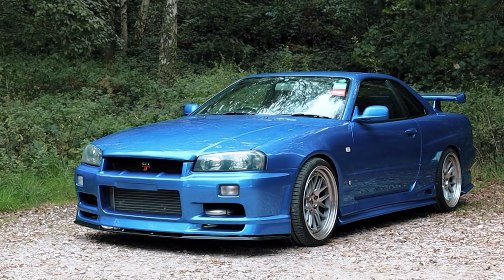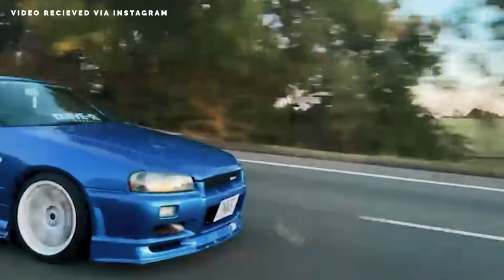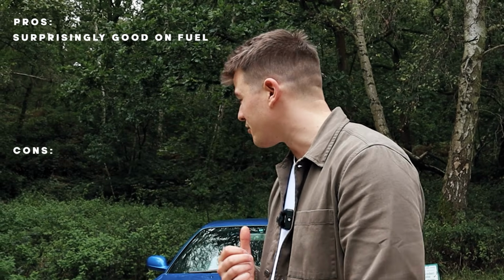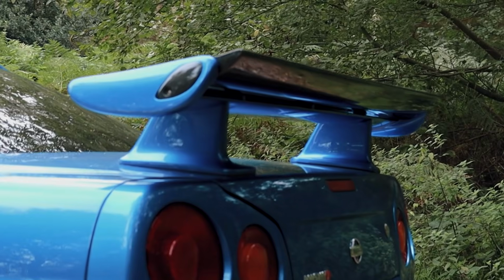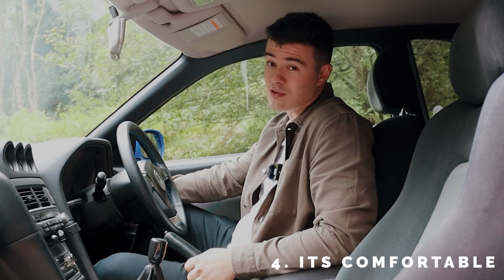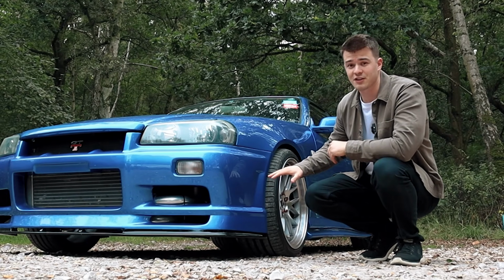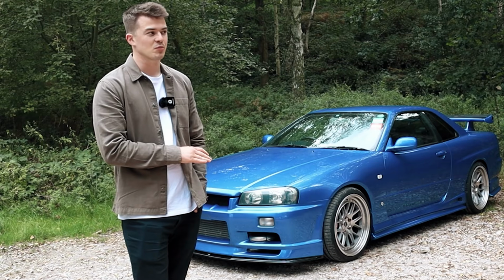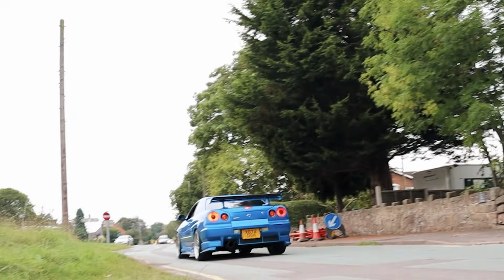Reality of owning an R34 Skyline?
After a crazy year of R34 ownership Scott shares some of the pros and cons of living with the car, day to day.

Share your car with us!